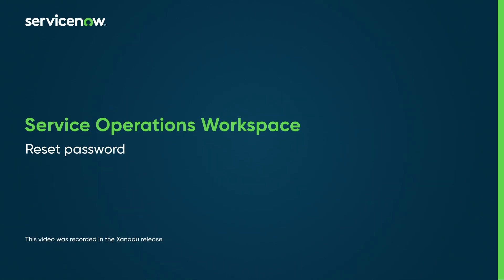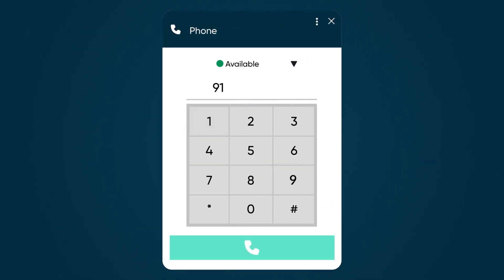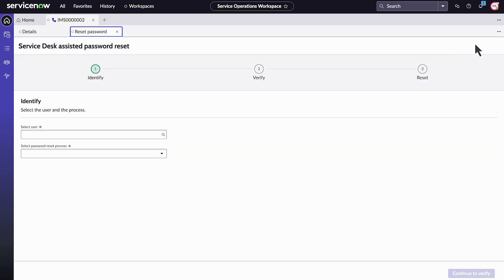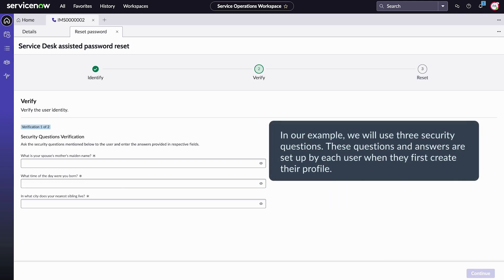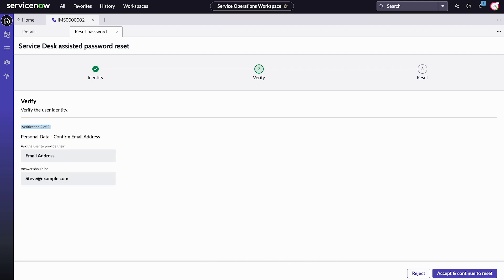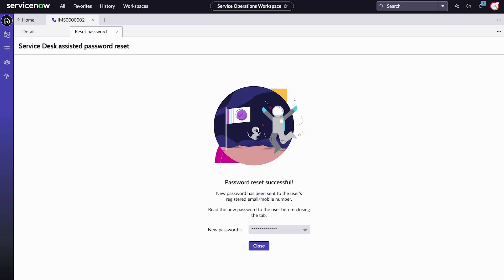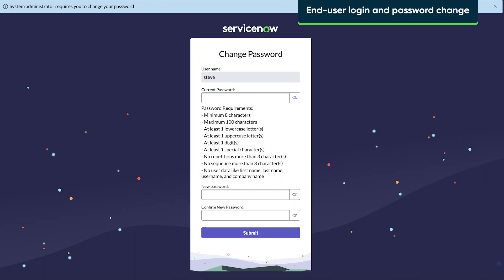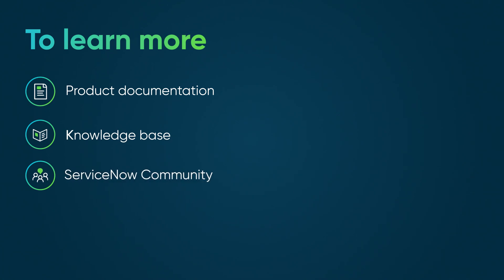Service Operations Workspace | Reset password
ServiceNow Studio offers a one-stop shop for mid-to-high-skilled developers to create, modify, and extend apps on the Now platform.

Chapters:
00:00  Intro
00:38  Initiate password reset
02:42  End-user login and password change

Roles required: password_reset_service_desk, itil